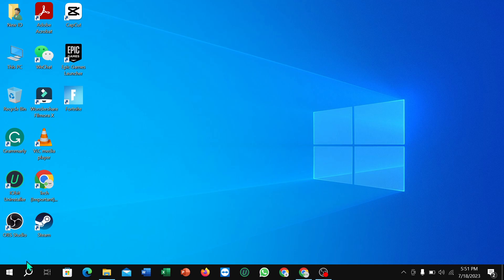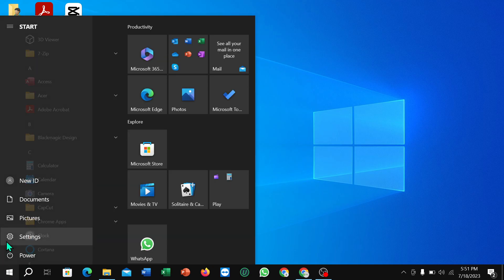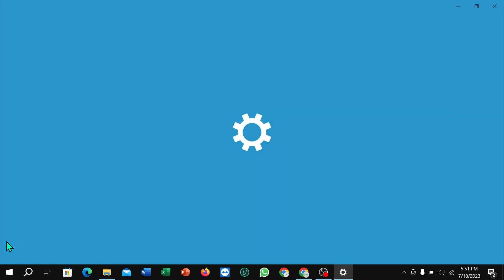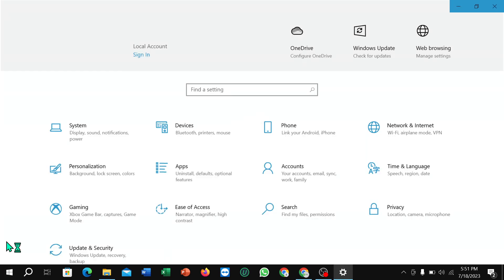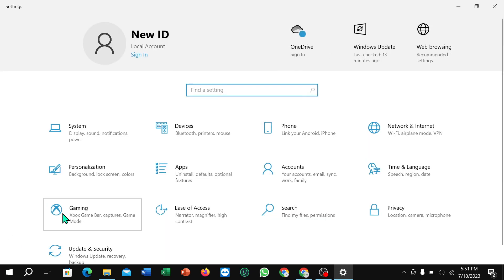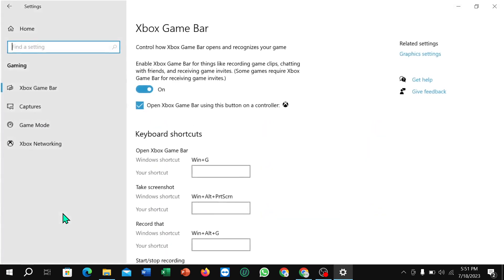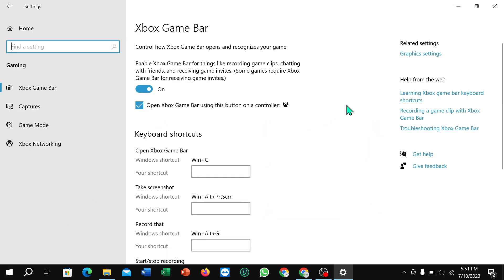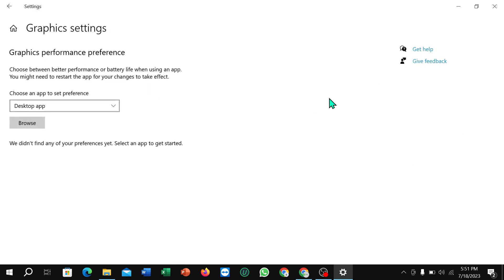How to get graphics settings in windows pc or laptop